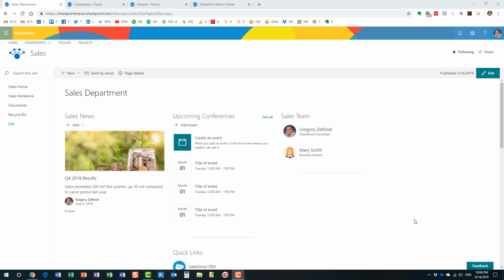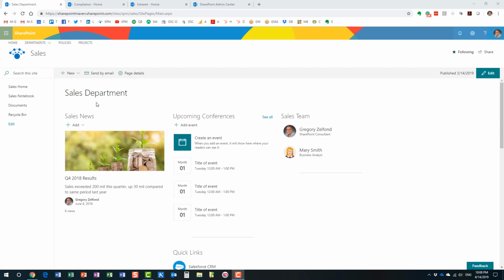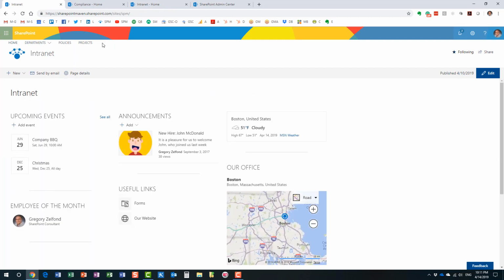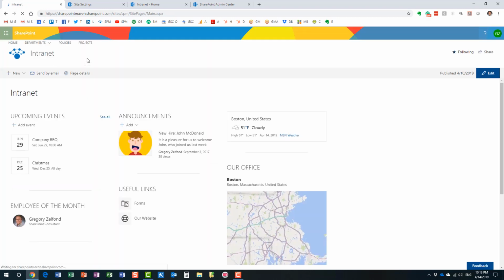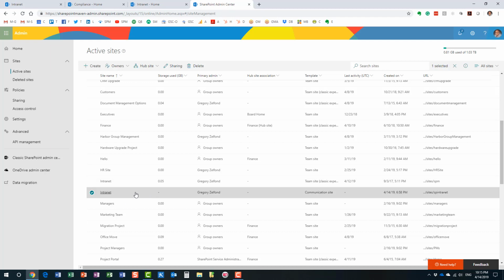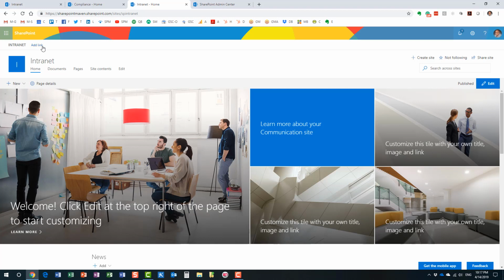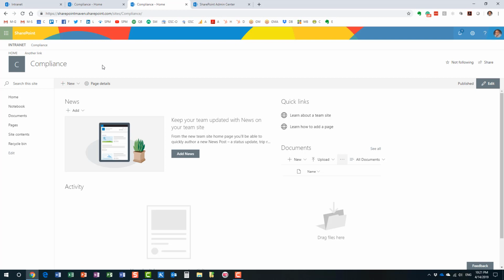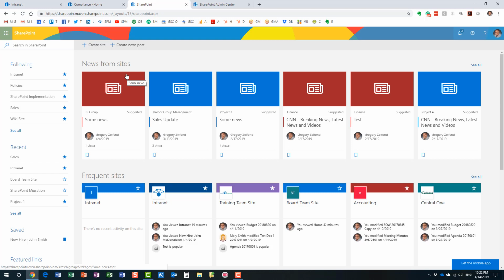3 Types of Navigation in SharePoint Online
With modern SharePoint, we now have new ways to navigate to the sites and site collections. This video explains the 3 main types of navigation in SharePoint Online. Site Navigation, Site Collection Navigation, and Hub Site Navigation.

Leave a comment for me below 👇